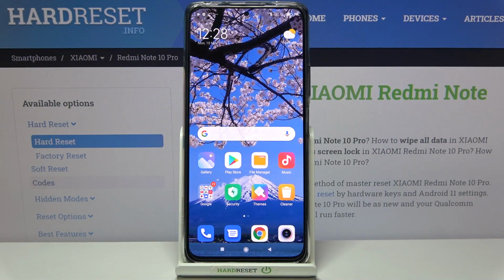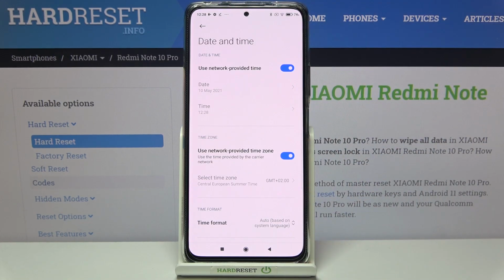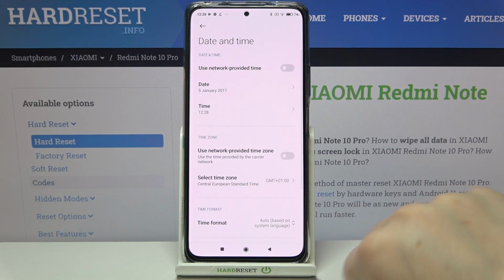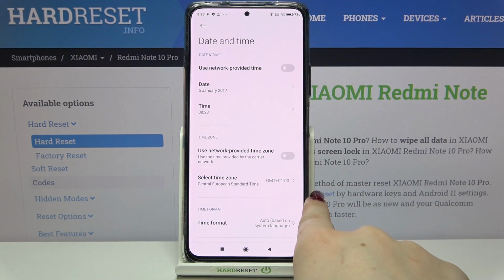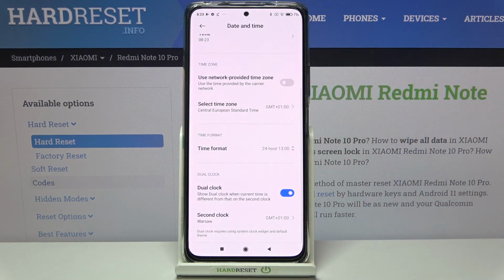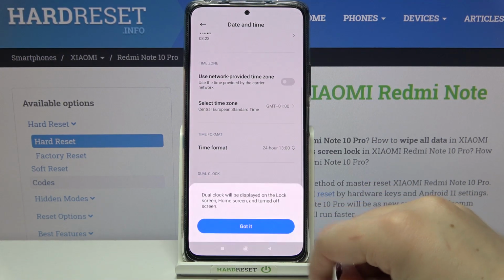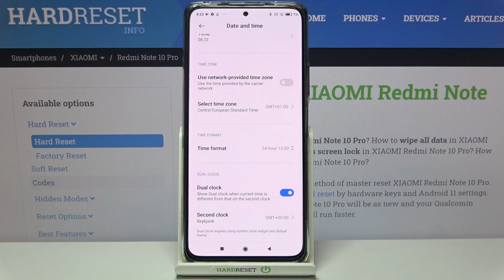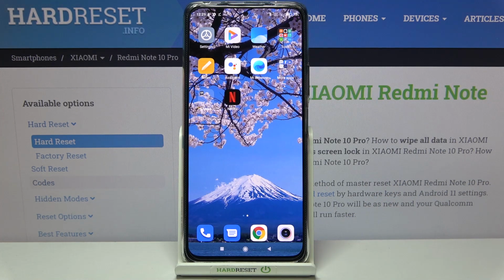How to Set Date & Time in XIAOMI Redmi Note 10 Pro – Time Settings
Read more info about XIAOMI Redmi Note 10 Pro:
Interested in how to set actual time on XIAOMI Redmi Note 10 Pro? Are you looking for a possibility to change date and time in XIAOMI Redmi Note 10 Pro? We would like to present the guide, where we show you how to smoothly change time in XIAOMI Redmi Note 10 Pro. If you are looking for the time settings in order to manage date and time in your Xiaomi device, then follow the presented tutorial and set up current time in XIAOMI Redmi Note 10 Pro. Let’s use our video guide and change time in your Xiaomi device successfully. Visit our HardReset.info YT channel and discover many useful tutorials for XIAOMI Redmi Note 10 Pro.

How to manage date and time settings on XIAOMI Redmi Note 10 Pro? How to set time zone in XIAOMI Redmi Note 10 Pro? How to change time zone on XIAOMI Redmi Note 10 Pro? How to change time in XIAOMI Redmi Note 10 Pro?